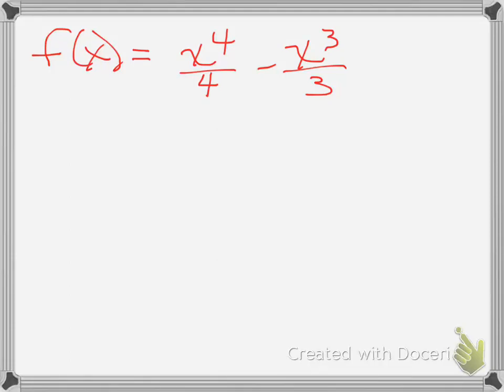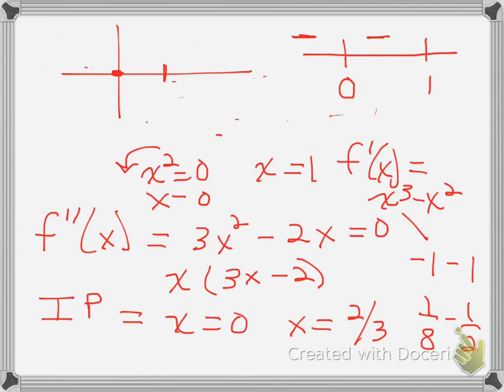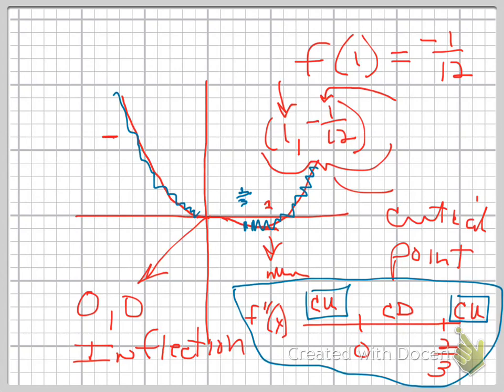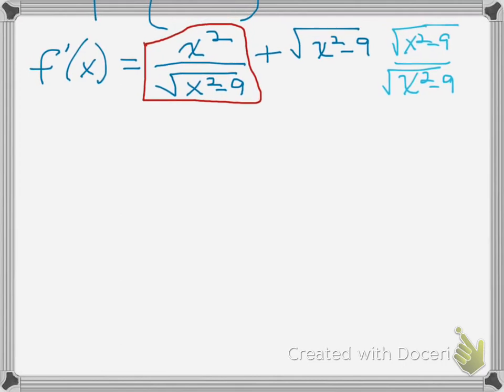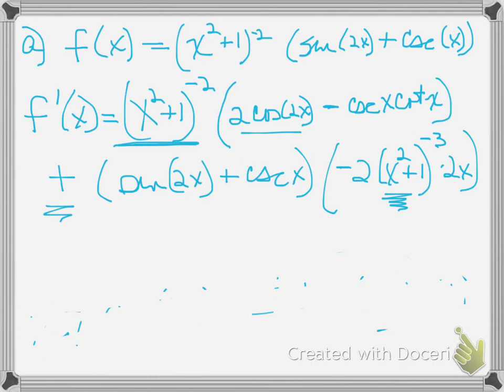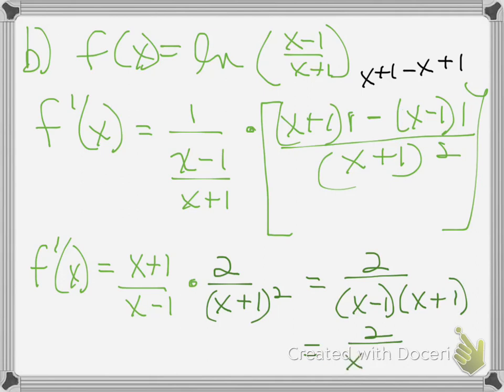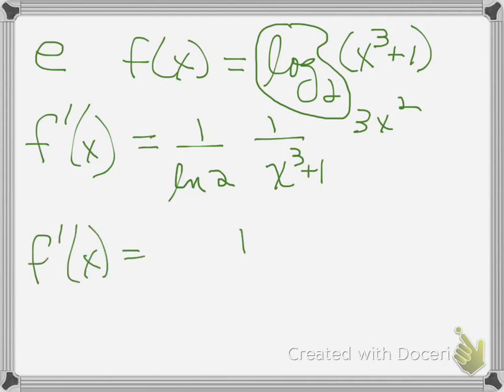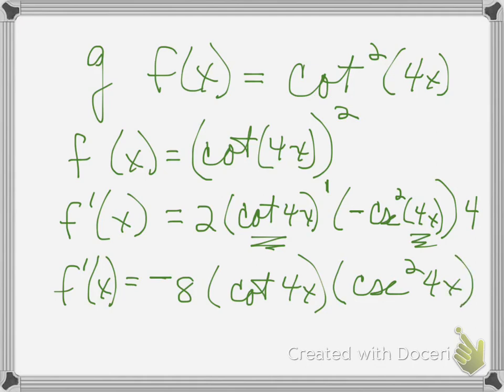Derivatives, trig and critical values